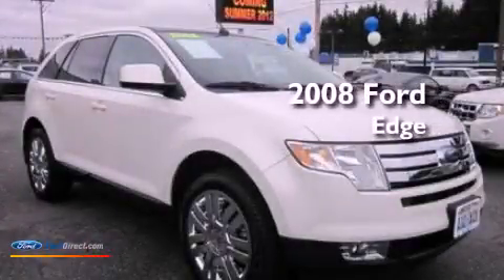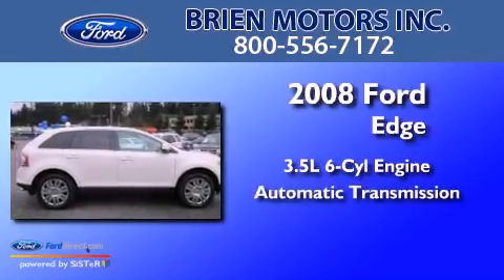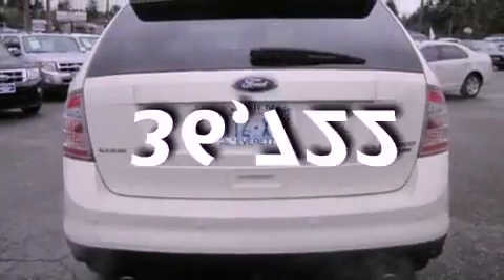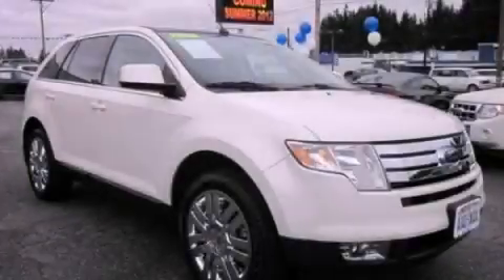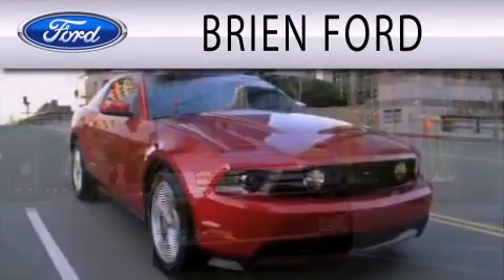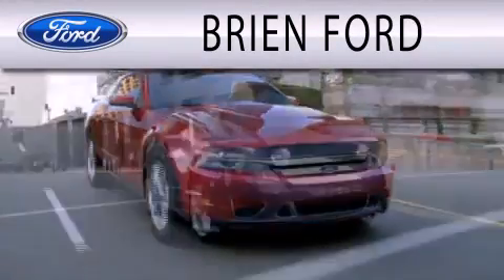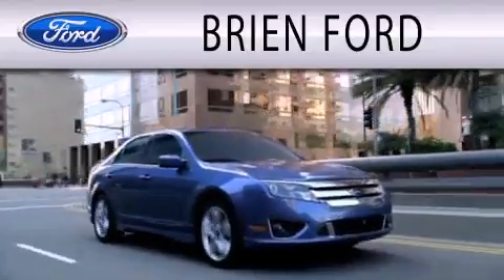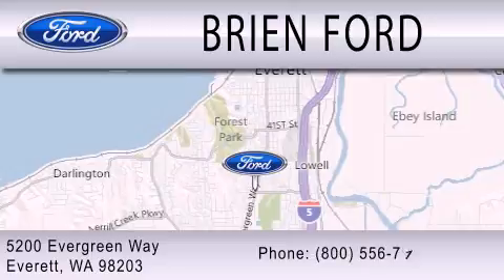2008 Ford Edge Edmonds WA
Year : 2008
 Make : Ford
 Model : Edge
 Engine : 3.5L V6 24V MPFI DOHC
 Trans . : 6-SPEED AUTOMATIC

 Miles : 36,722

 Stock : 8539